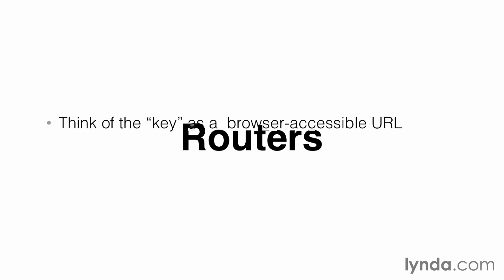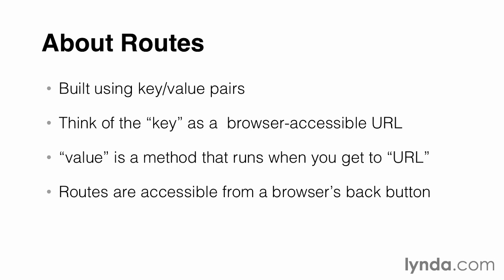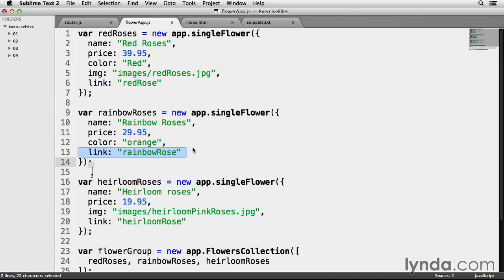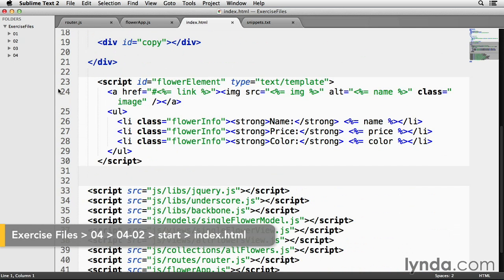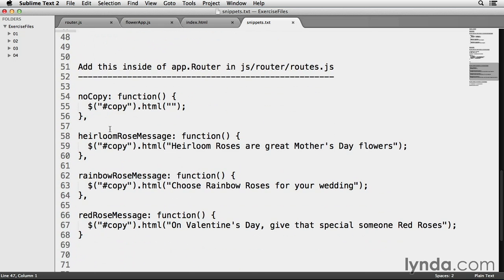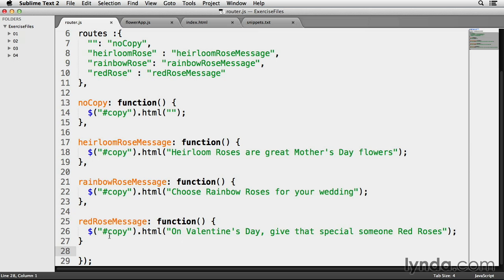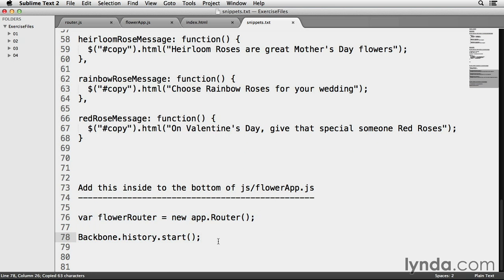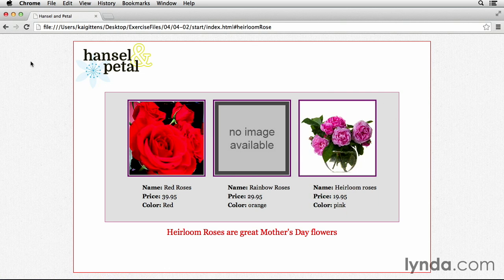🇬🇧 Backbone.js 05. События и маршрутизаторы - 02 Настройка маршрутов